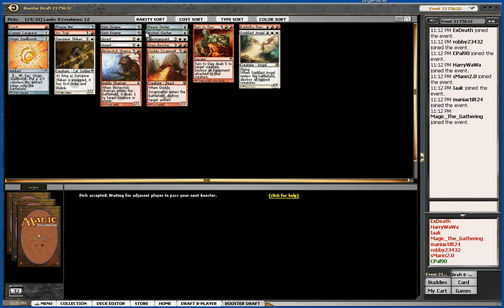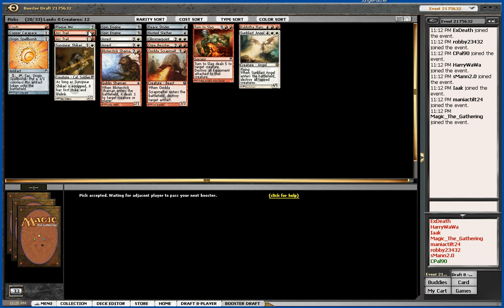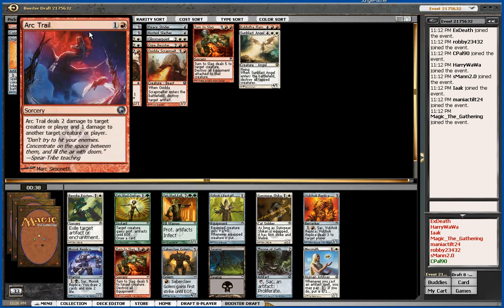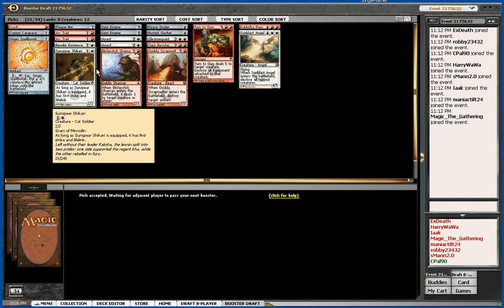MSS #5 Part 2 - HarryWaWa.mp4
Draft and deck construction